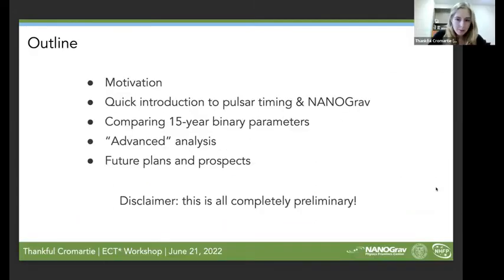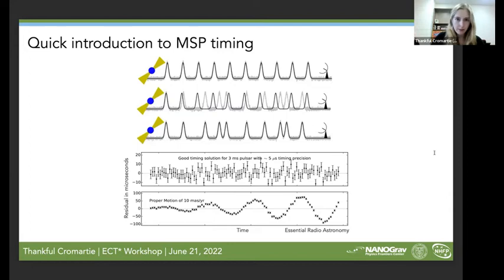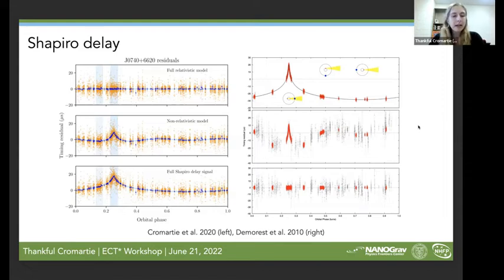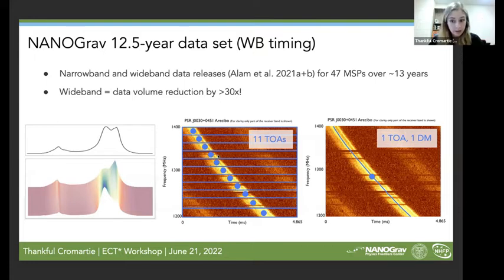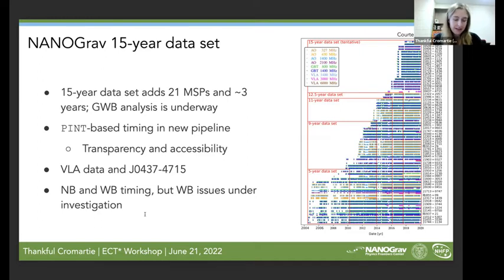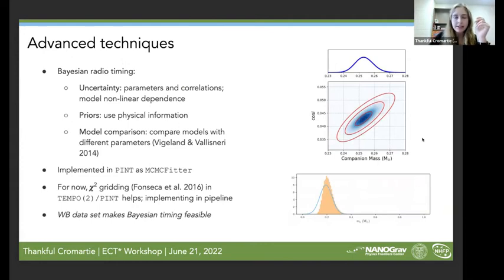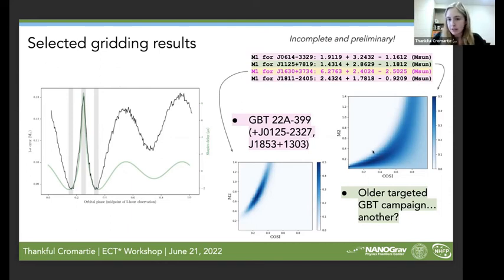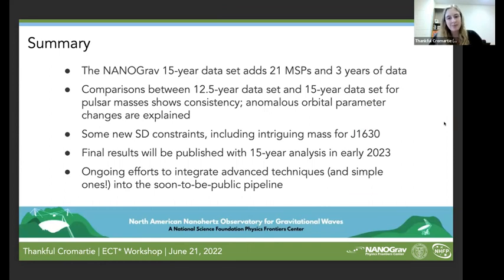Thankful Cromartie | Precise Radio-Derived Mass Measurements from the NANOGrav 15-Year Data Set